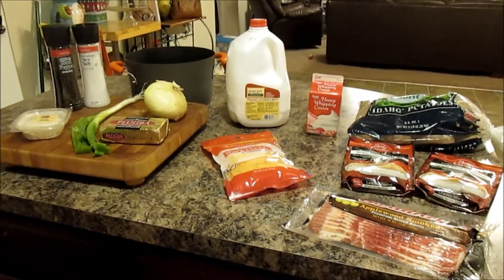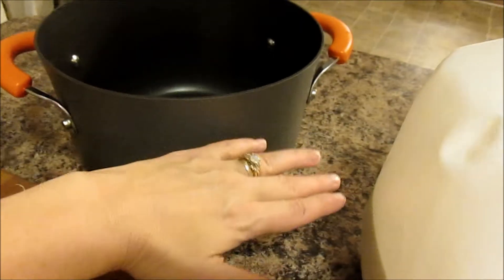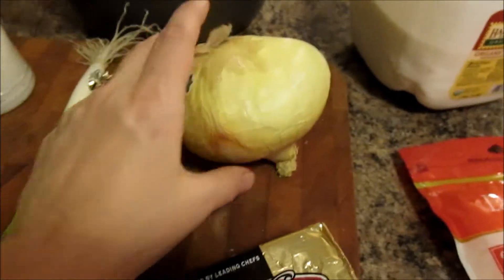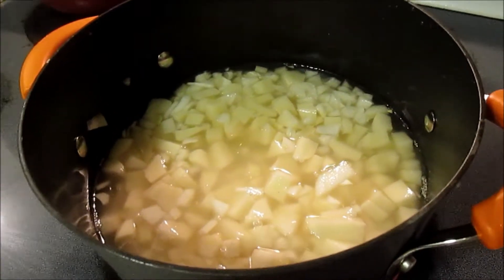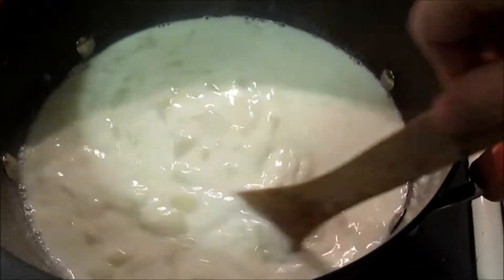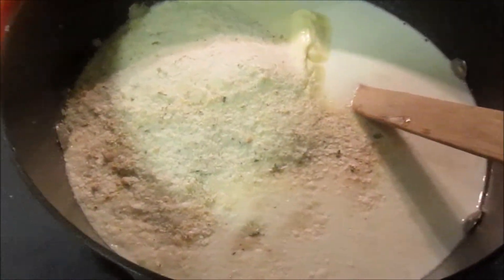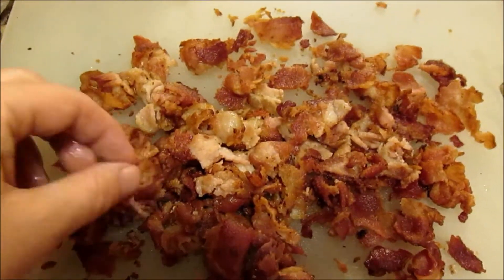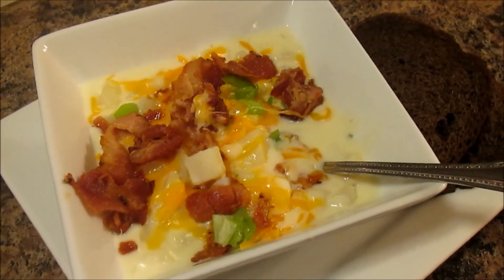Easy Hearty Loaded Potato Soup Recipe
Snail Mail:
Kisha Jaggers

 1 onion, chopped
 8 potatoes, peeled and cubed
 4 cups water or chicken stock, or enough to cover potatoes
1 or 2 packets of instant potatoes.
4 cups Milk
1 cup heavy cream ( optional )
2 Tbs Garlic Powder
1 pound bacon, cooked, crispy, and chopped up - for topping
Shredded Cheese - for topping
Scallions - chopped for topping

Cut and dice up onions and potatoes.
Add both to large stock pot
Cover with water or chicken broth to just the top of the potatoes.
Bring to a boil until potatoes are fork tender.
Add Milk and heavy cream
Add instant potatoes
Bring to a light boil and remain stirring
If soup is still too thin add the 2nd pack of instant potatoes
Add in Garlic powder along with salt and pepper
Cook for an additional 10 minutes on low
Serve with the bacon, cheese and green onions